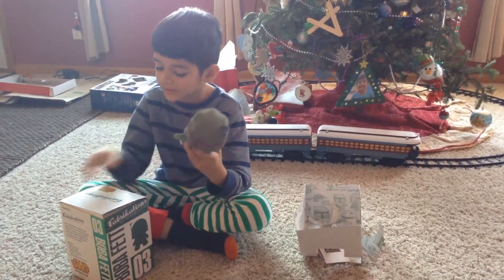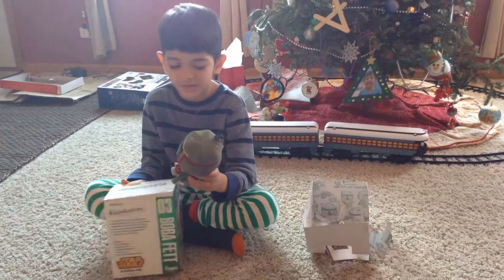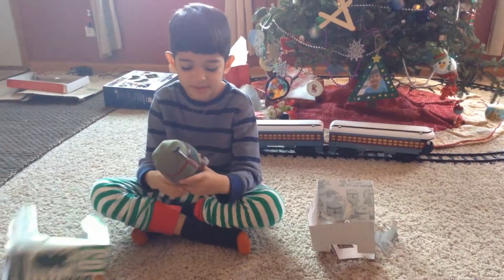Fabrikation boba fett